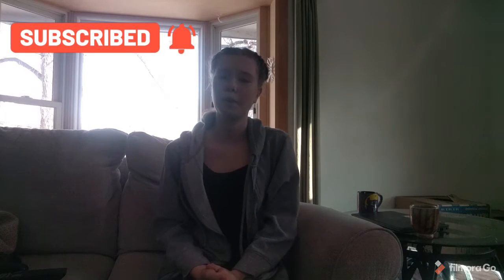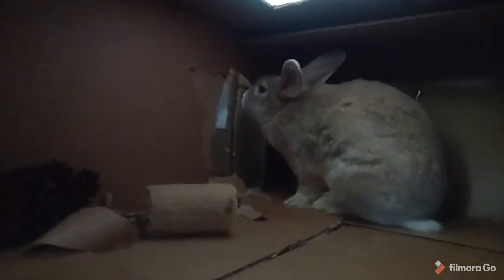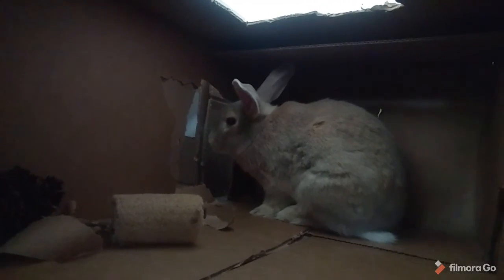HOW TO GET A RABBIT